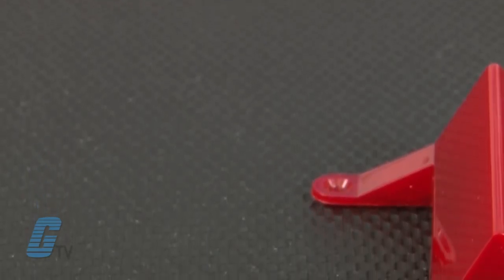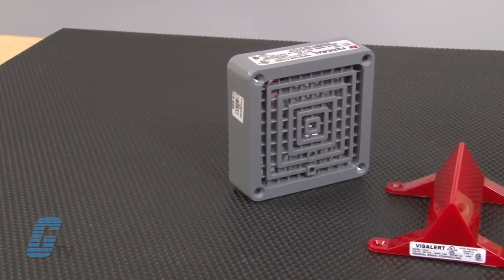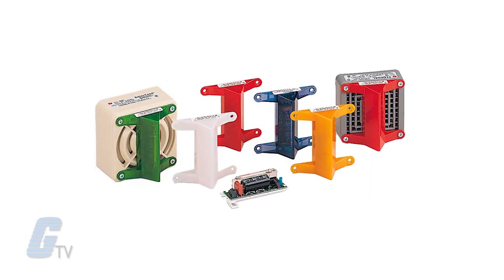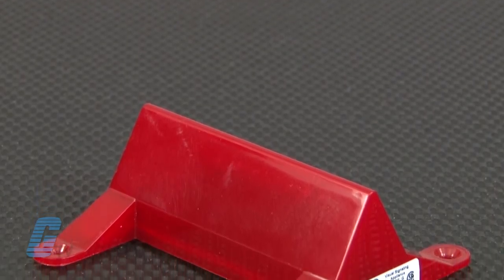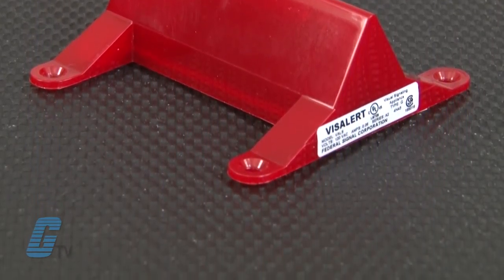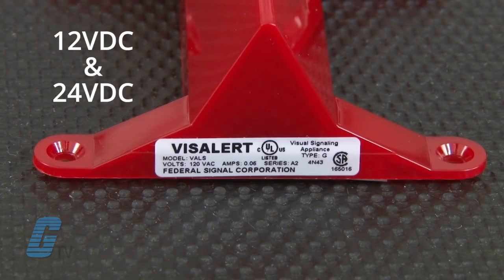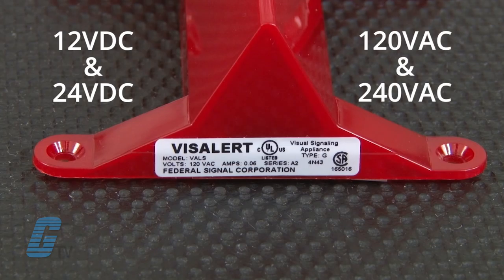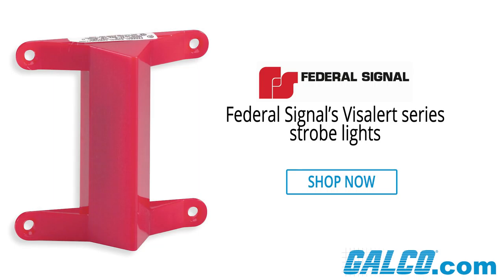Federal Signal's Visalert Series Strobe Light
Federal Signal's Visalert Series Strobe Light presented by Katie Nyberg for Galco TV.